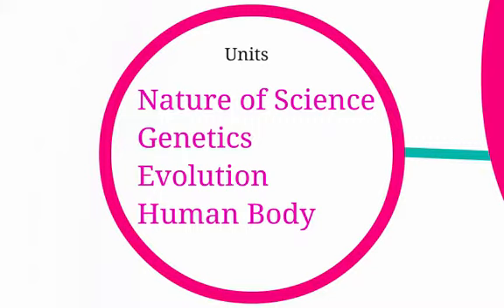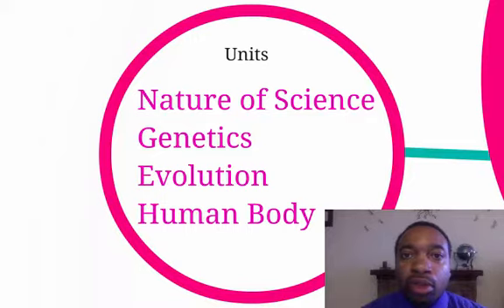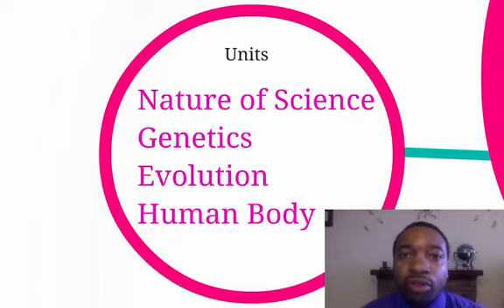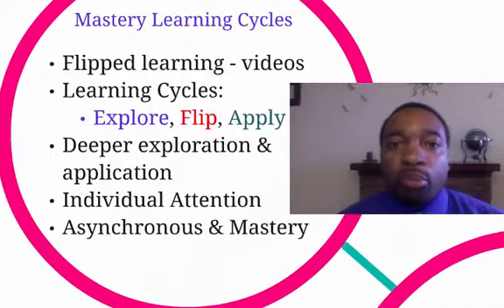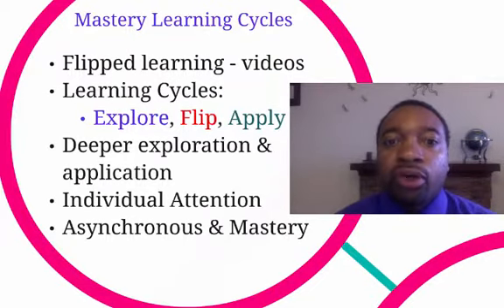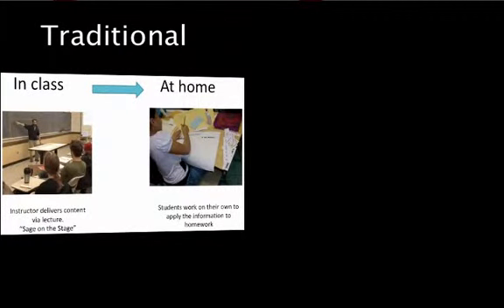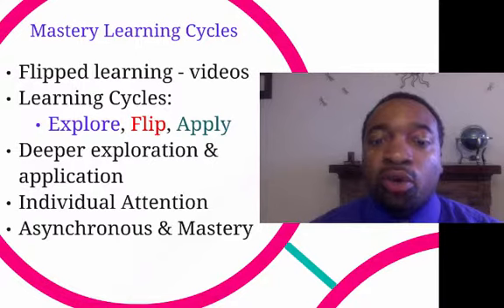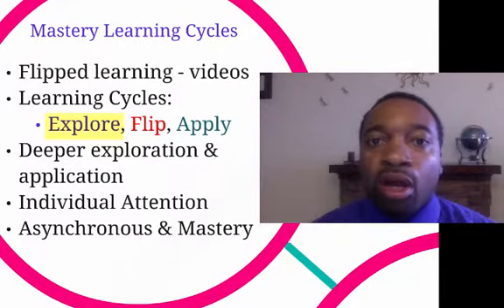Back to School: Overview of the Course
The Back to School Night presentation outlining the course.